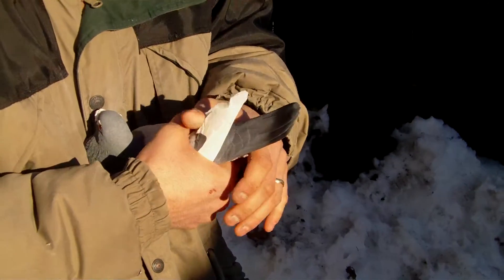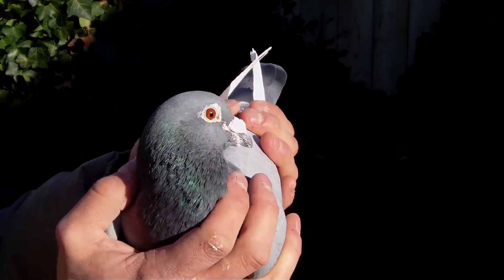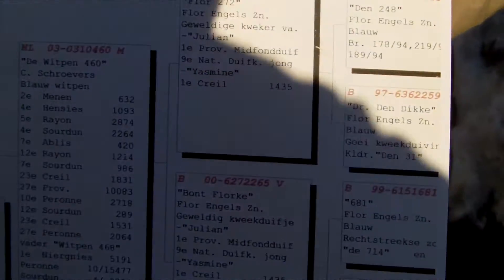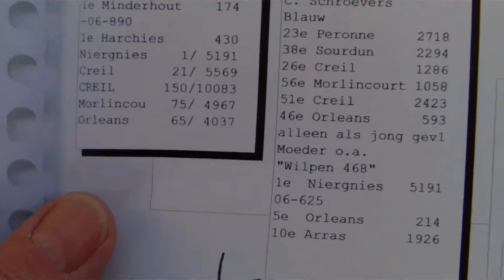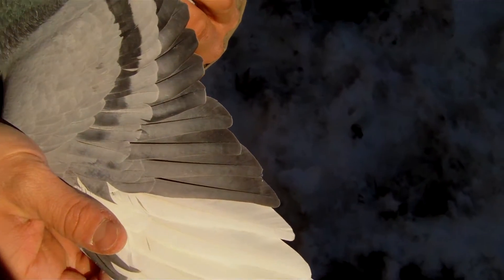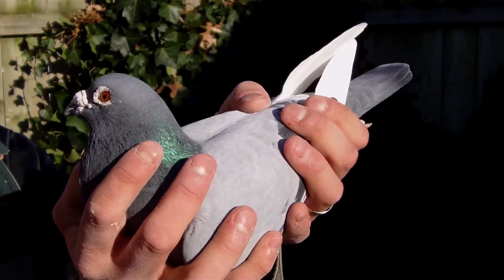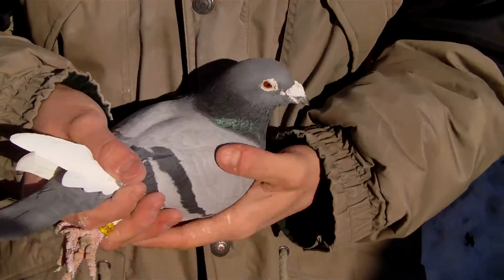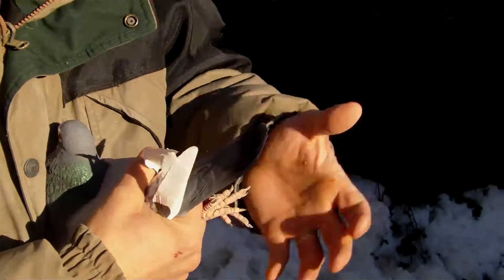Smith Family Loft - Witpen 568 Part I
Witpen 568 - Nl 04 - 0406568 - Blue Bar White Flight  Cock  - Nov 20,2012  now available on iPigeon -